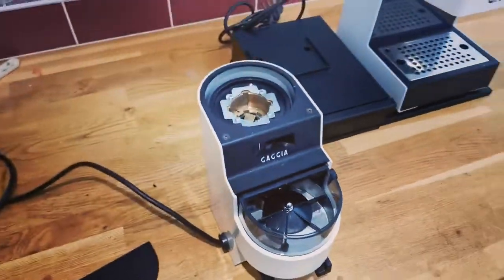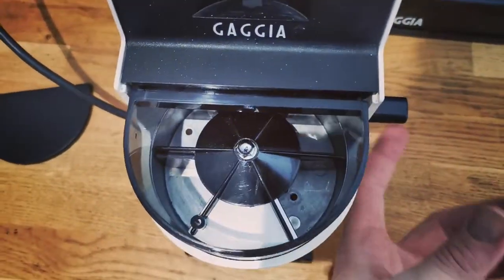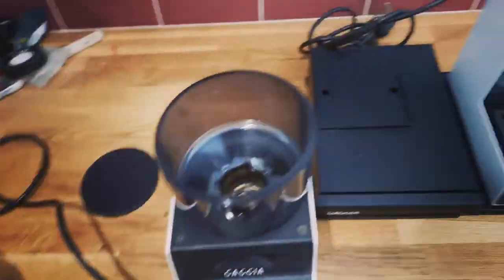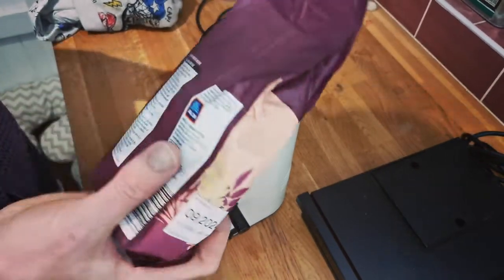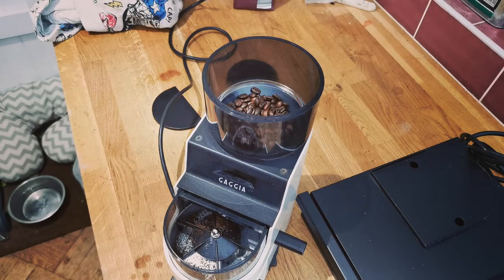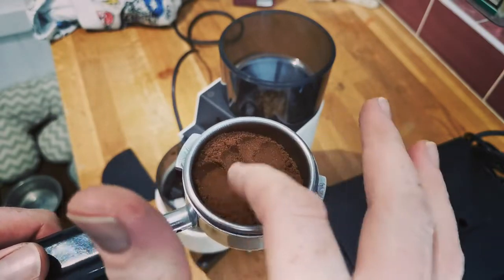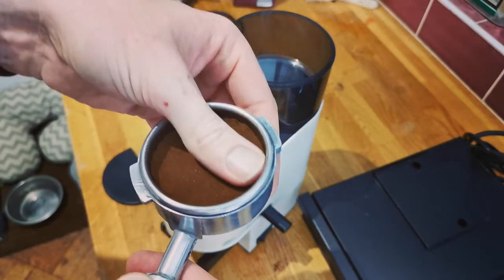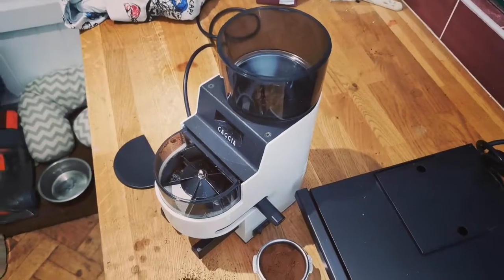Gaggia MDF espresso coffee grinder restoration part 2 and testing.